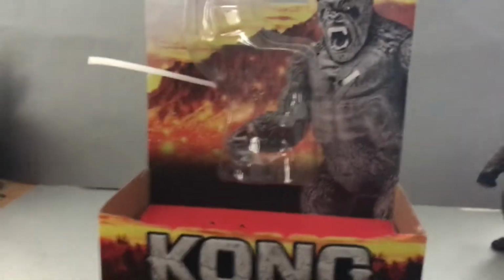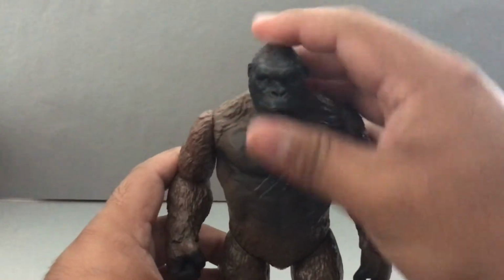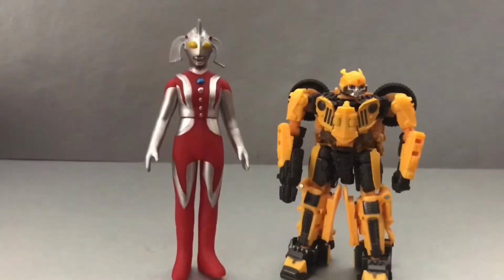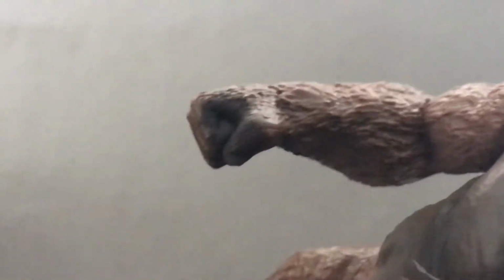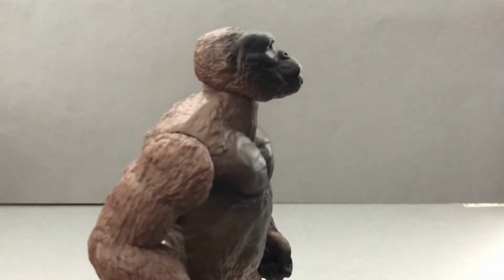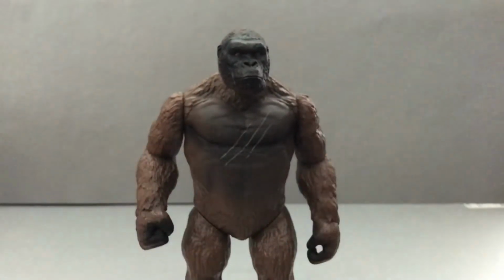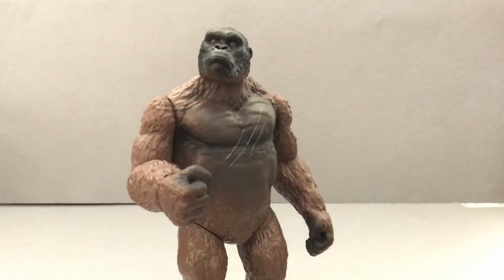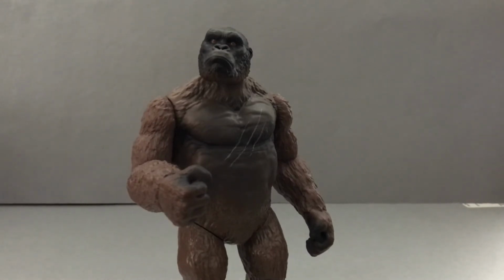Kong playmates figure | kaiju review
I kinda like this figure but not much to say about it other than it’s a decent figure overall. What do you think of this review as well as the toy? Be sure to leave it in the comments below. Let’s try to get this video at 50 likes and I will review more kaiju figures.